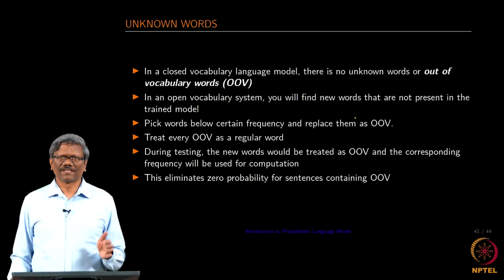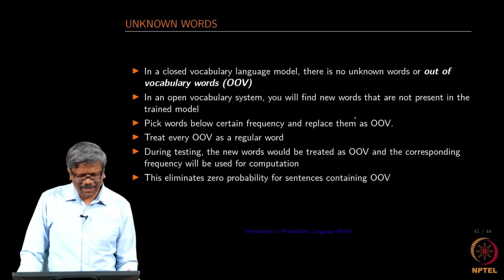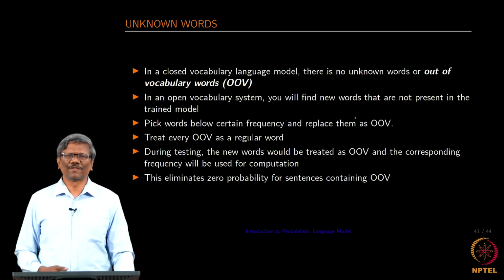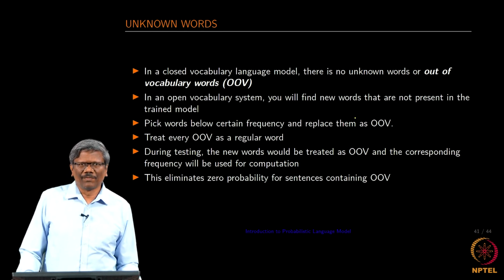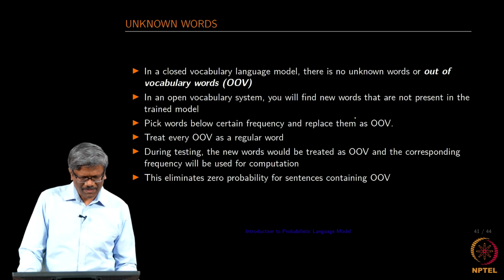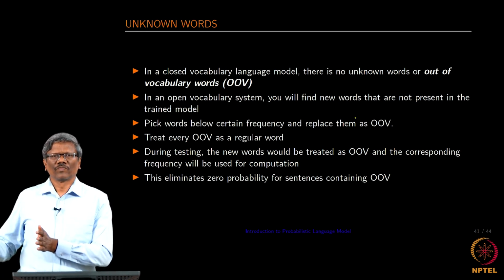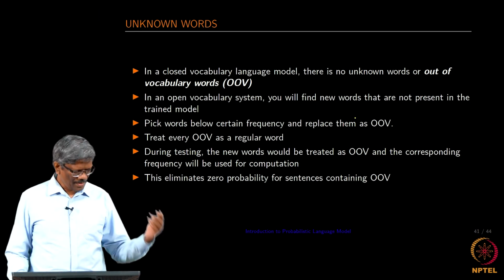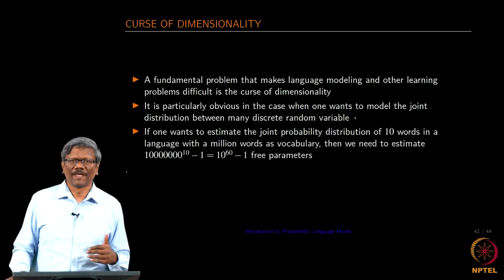Out of vocabulary words and curse of dimensionality